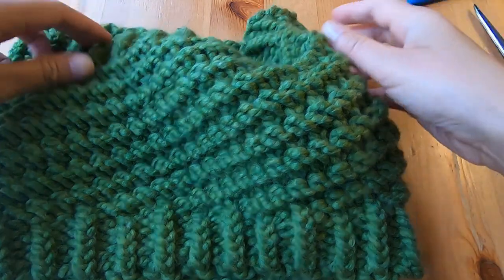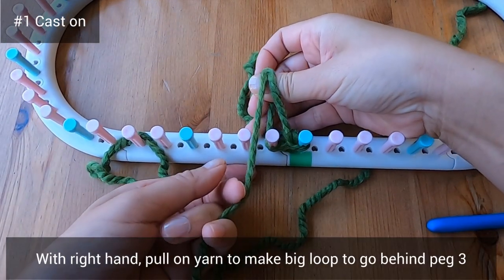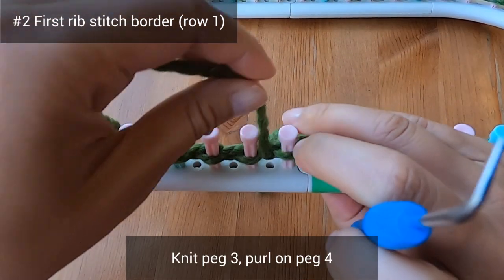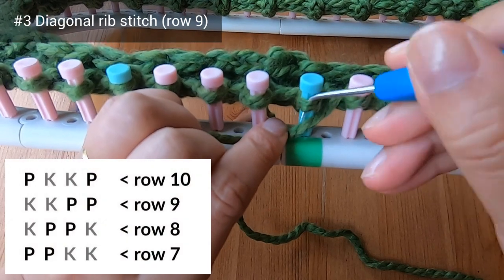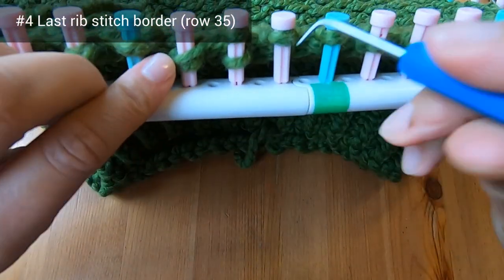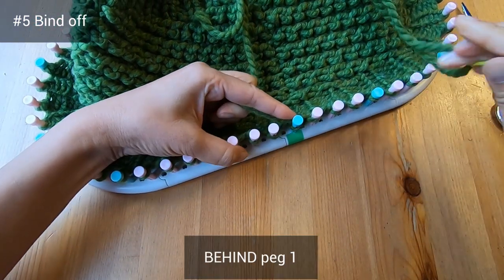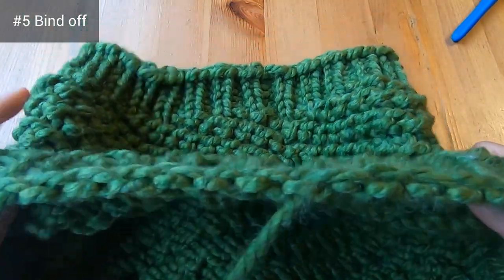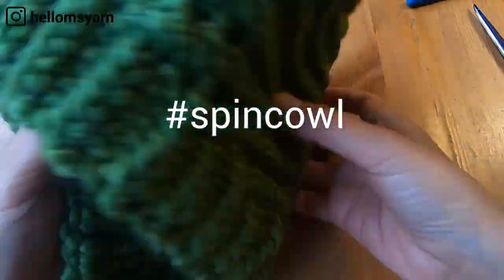Loom Knit Diagonal Rib Stitch Cowl | SPIN COWL | Knit in the Round | Stretchy Bind Off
How to knit diagonal rib stitch cowl in the round: The SPIN COWL has rib stitch borders at the top and bottom, and a diagonal rib stitch body.

BUY PATTERN
The Spin Cowl pattern is available on Etsy. I appreciate your support.

STEPS
#1 how to cast on using a chain cast on 1:23
#2 how to do the first rib stitch border 4:04
#3 how to do the 2x2 diagonal rib stitch 5:23
#4 how to do the last rib stitch border 9:01
#5 how to bind off using the stretchy bind off 9:49

SUPPLIES
- 52 peg loom like the Martha Stewart loom (or loom with 40 pegs, 44 pegs, or 48 pegs)
- one ball of yarn
- hook
- scissors
- yarn needle

ETSY SHOP
MUSIC
Happy Monday Ukulele by Benzosonix from WeVideo